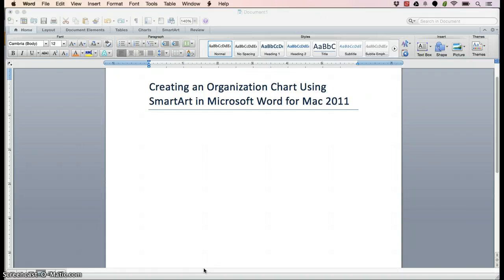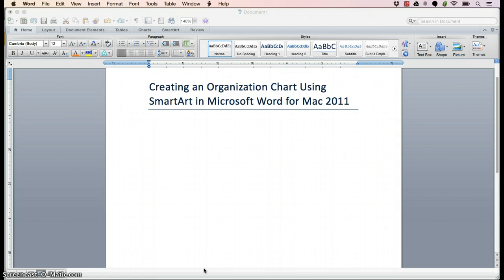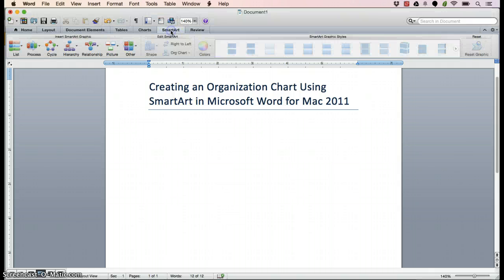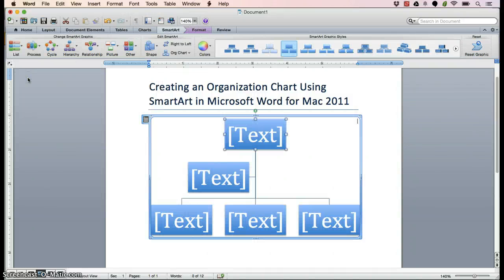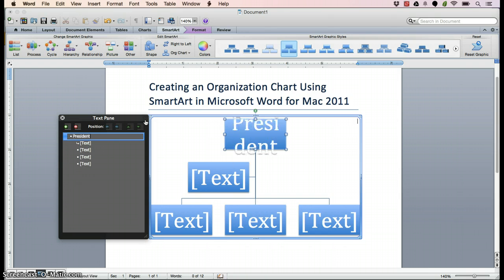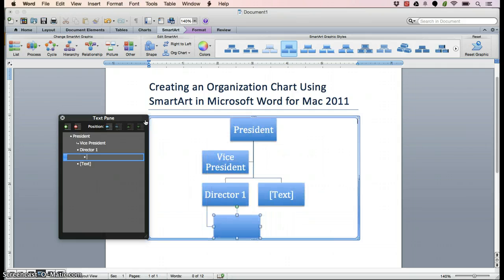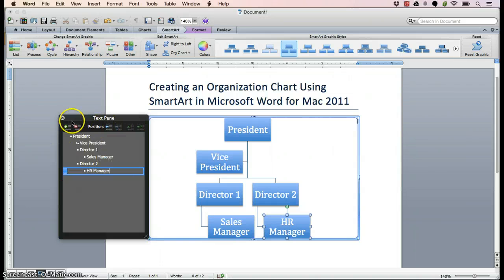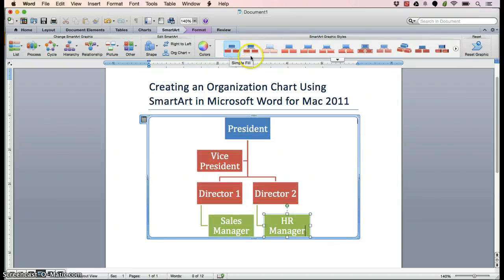Creating SmartArt in Microsoft Word for Mac 2011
The purpose of this tutorial is to show you how to create an organization chart using SmartArt in Microsoft Word for Mac 2011. SmartArt allows you take information that you would be sharing as text and easily turn it into formatted graphics.